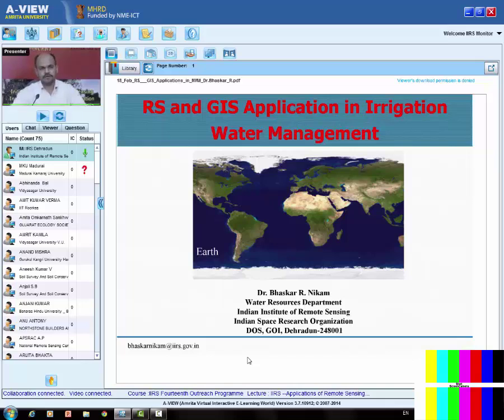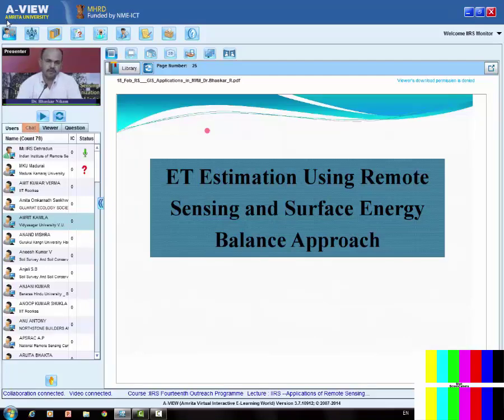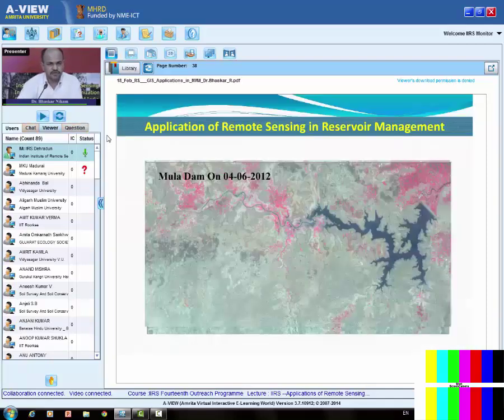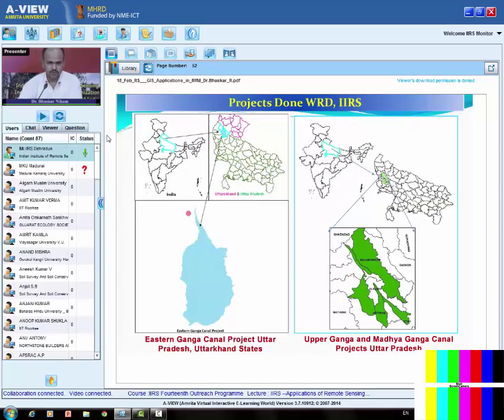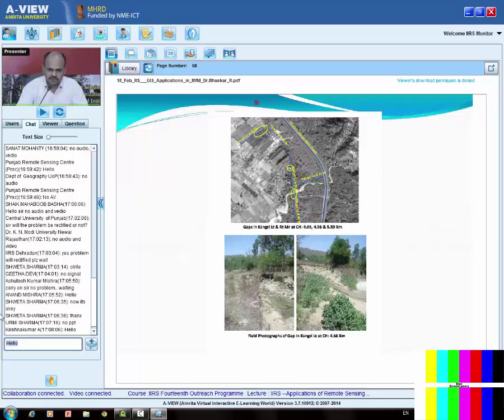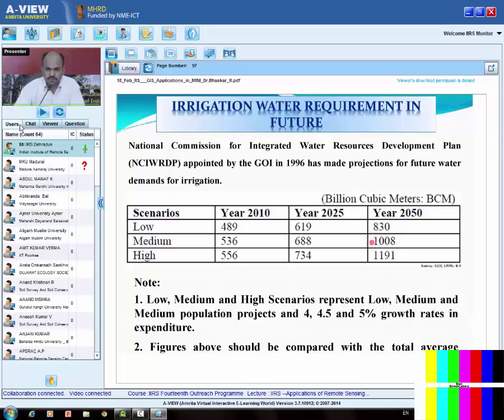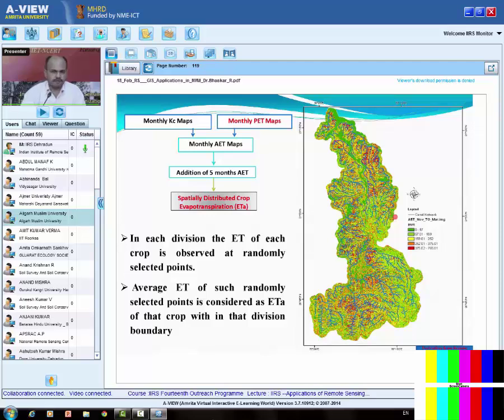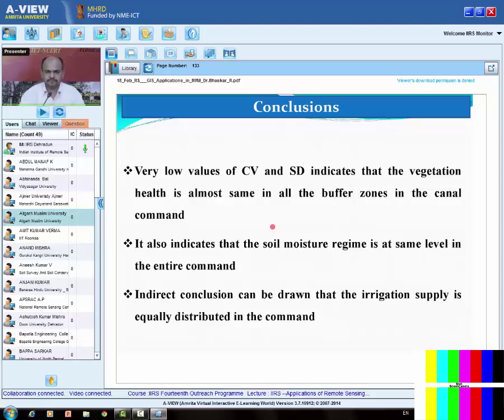RS GIS Application in Irrigation Water Managment